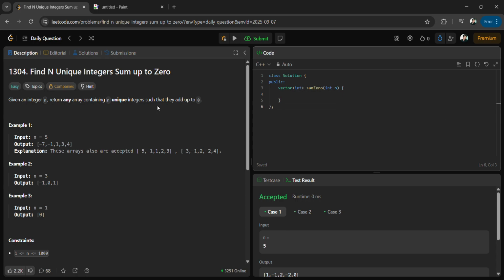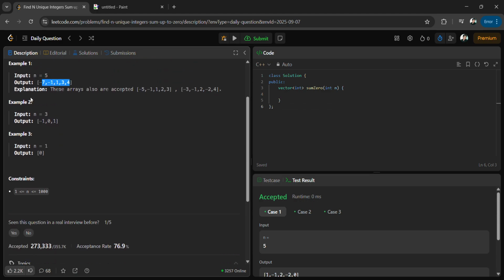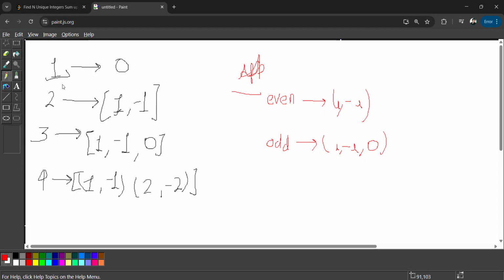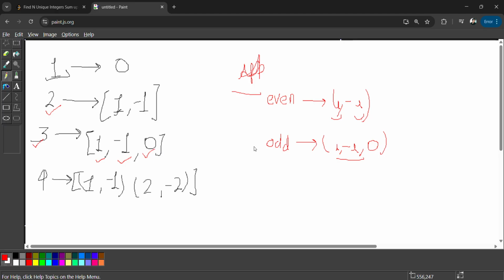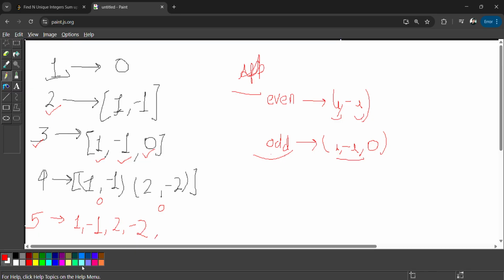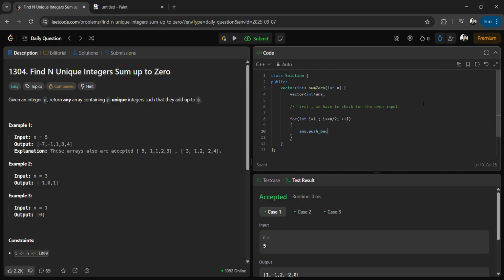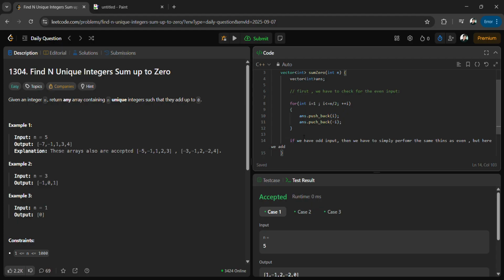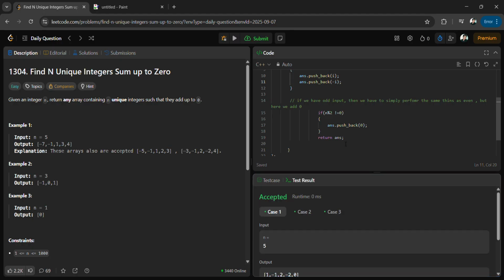Find N Unique Integers Sum up to Zero LeetCode Problem (07 September 2025)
⭐ IN THE GIVEN PROBLEM, WE NEED TO RETURN A VECTOR, WITH HAVING GIVEN FREQUENCY OF INPUT, WHOSE SUM MUST BE EQUAL TO ZERO.
⭐THE APPROACH IS TO SOLVE THE GIVEN PROBLEM IS: WE NEED CHECK , THE GIVEN INPUT IS EVEN NUMEBR OR ODD NUMBER.
⭐ IF THE NUMBER IS EVEN NUMBER, THEN WE SIMPLY MAKE A PAIR  OF EACH POSITIVE NUMBER , BY INCLUDING ITS NEGATIVE PAIRS LIKE (i, -i).
⭐ IF THE GIVEN INPUT IS ODD, THEN WE FOLLOW THE SAME CASE AS EVEN , BUT HERE WE EXTRA INCLUDE 0, TO FULLFILL ITS CONDITIONS.